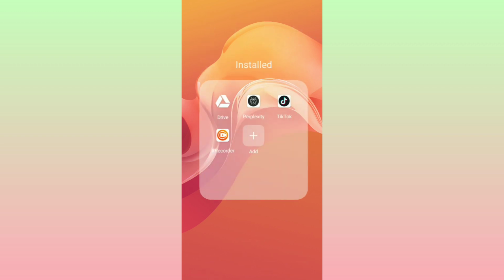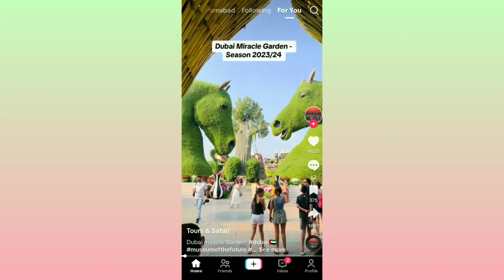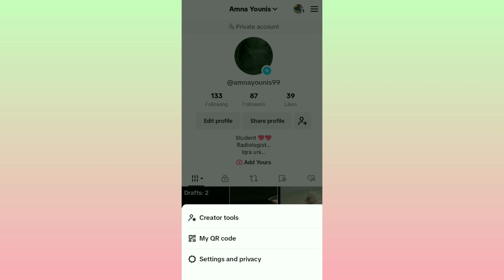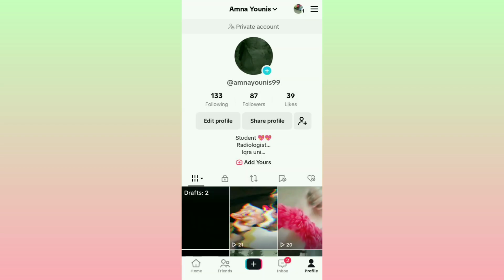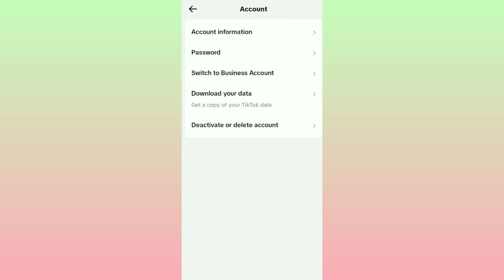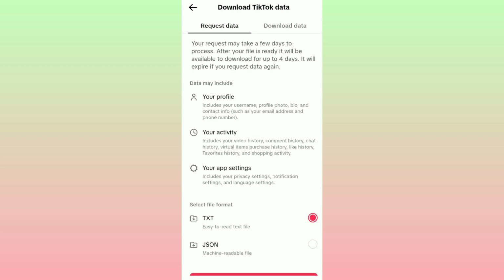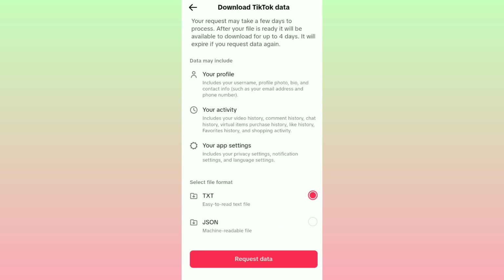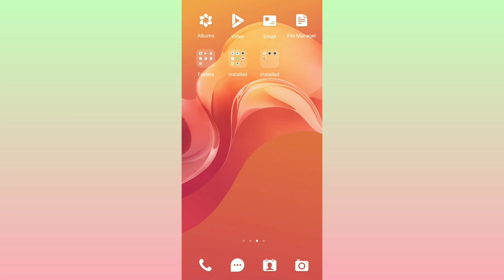How to Recover Deleted Videos on TikTok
How to Recover Deleted Videos on TikTok | Restore Lost TikTok Videos
Description:
Are you wondering how to recover deleted videos on TikTok? Don't worry, we've got you covered! In this video, we will show you step-by-step how to restore your lost TikTok videos and get them back on your profile. Whether you accidentally deleted your videos or they disappeared due to a technical glitch, our easy-to-follow guide will help you recover them in no time.

Queries Solved:
1. How to recover deleted videos on TikTok
2. Restoring lost TikTok videos
3. Recovering disappeared TikTok videos